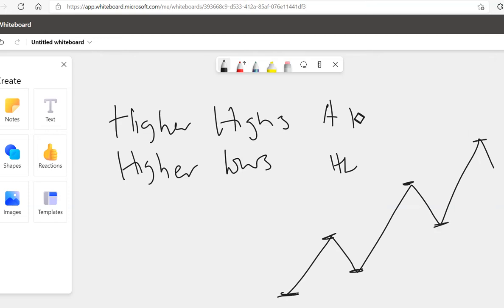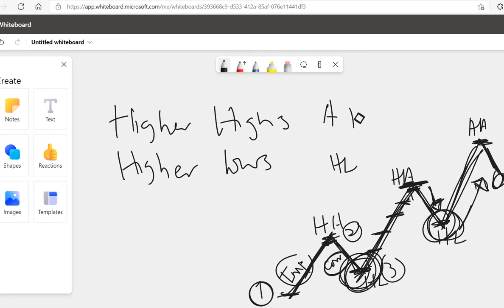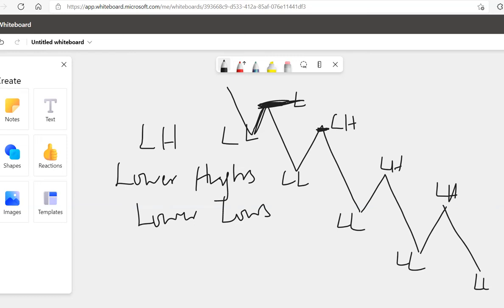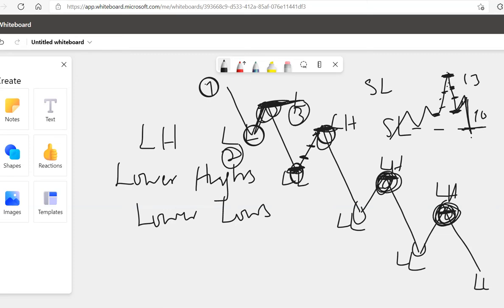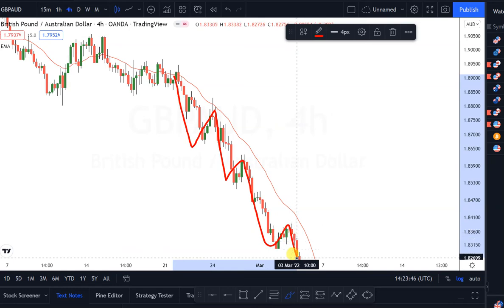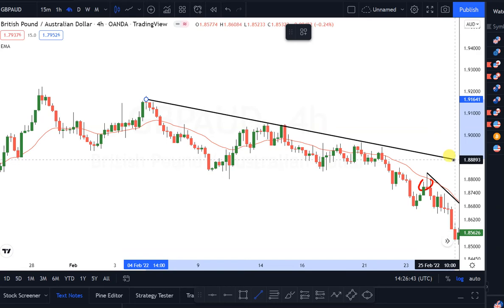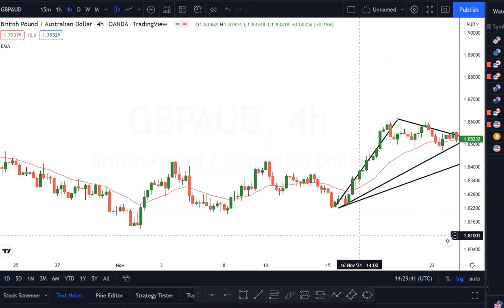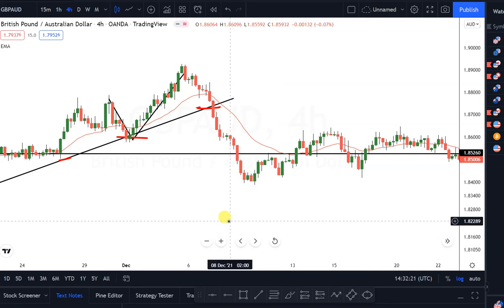Profitable trend trading Part2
Here is a a guide for intending or struggling traders to understannd properly how to trade trends and the rules behind it.